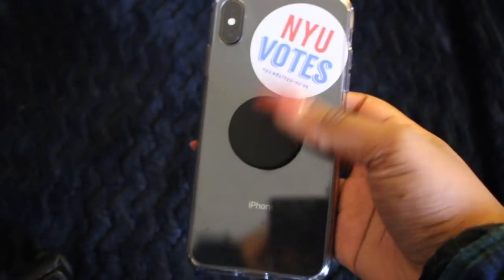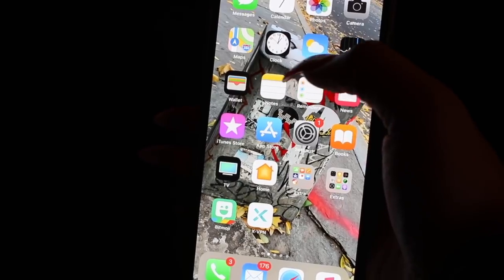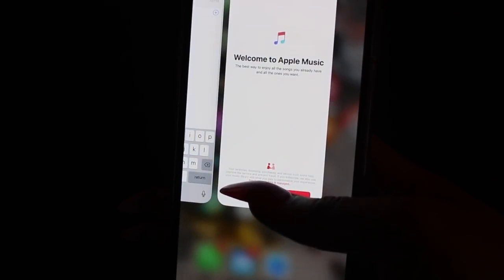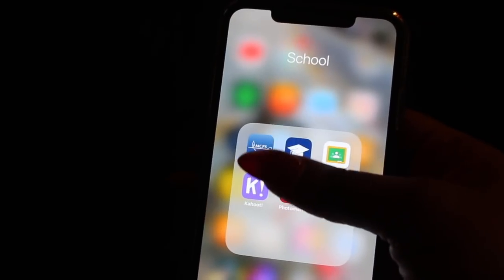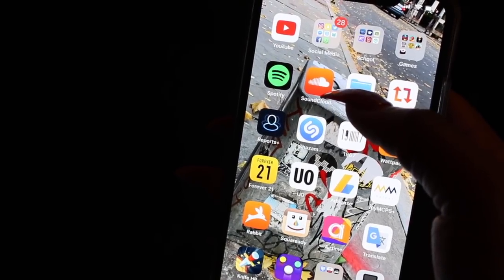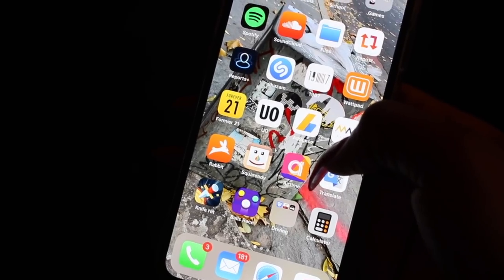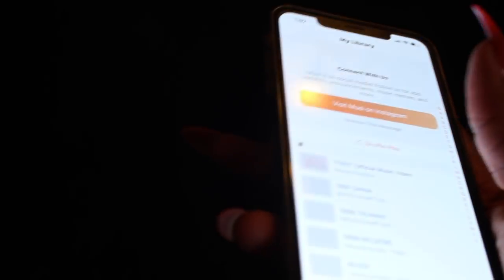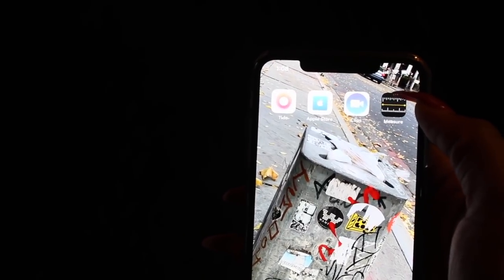What's On My iPhone Xs Max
✨READ FOR MORE✨
Hey loves I hoped you enjoyed today's video have an awesome day xo.